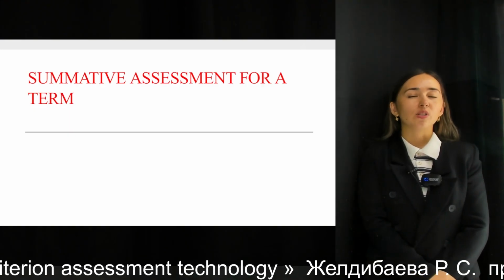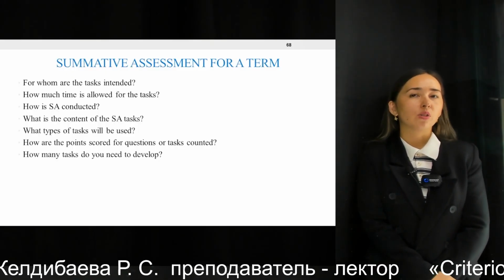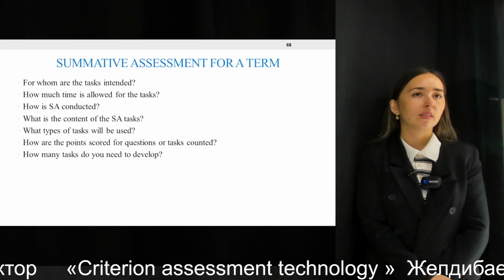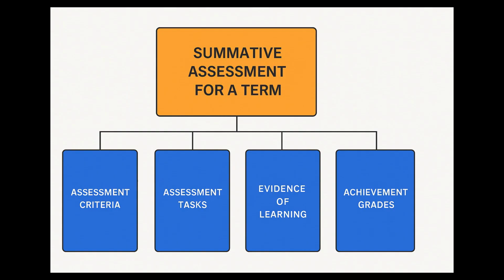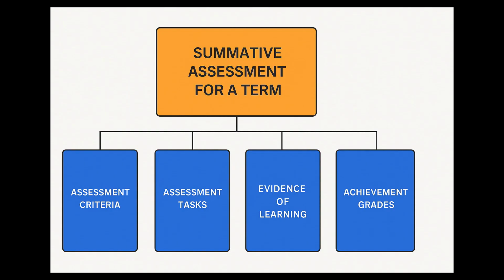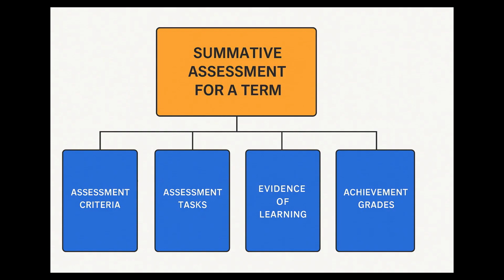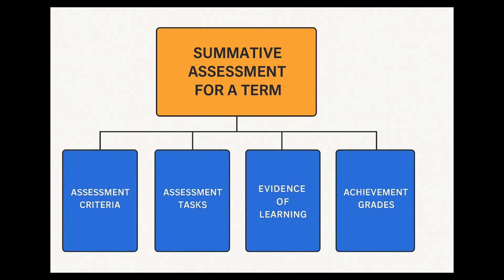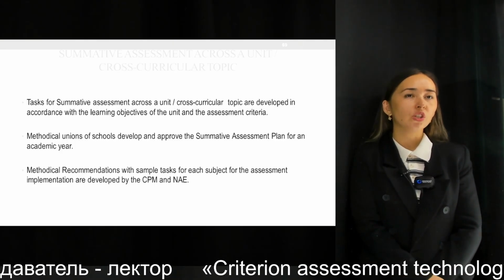9 «Criterion assessment technology » Желдибаева Р. С. преподаватель - лектор